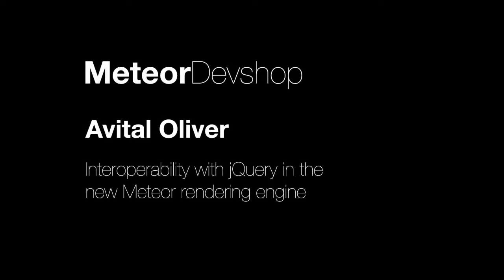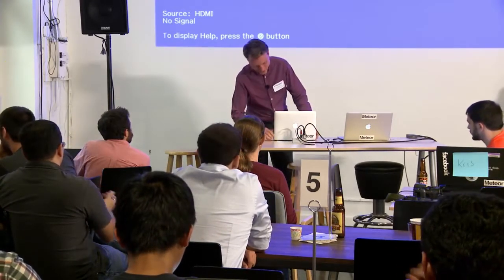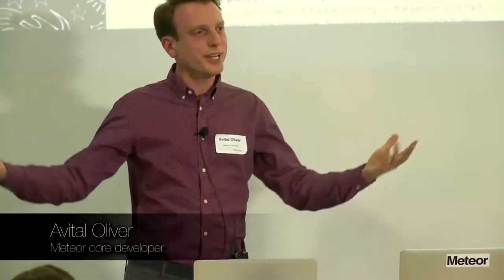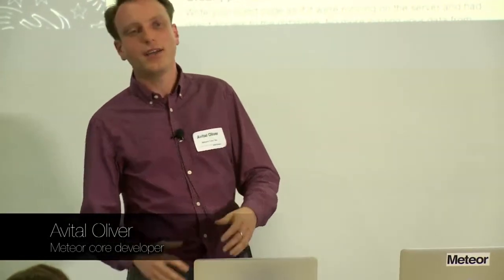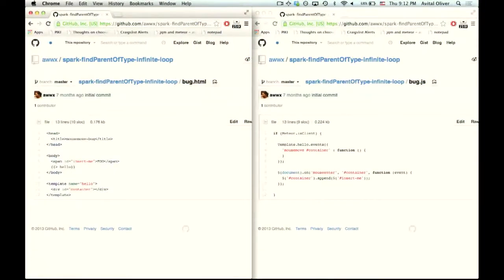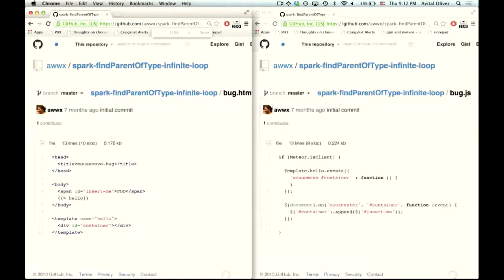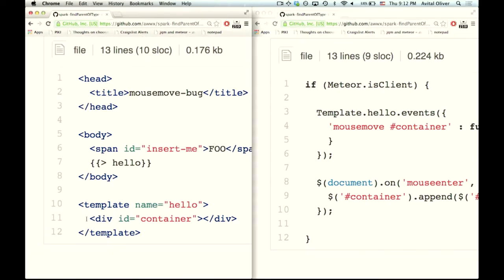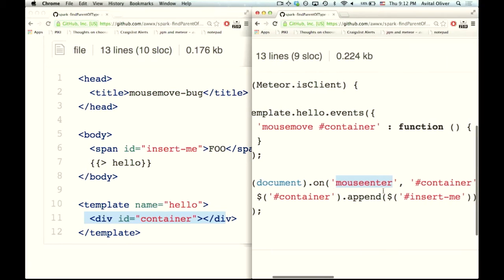Avital Oliver: The new Meteor rendering engine -- Devshop 8 Lightning Talk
Lightning talk @ Meteor Devshop 8